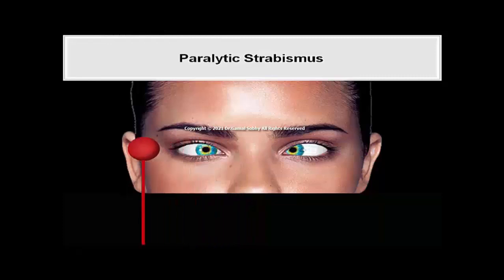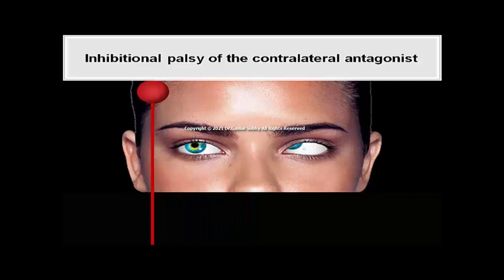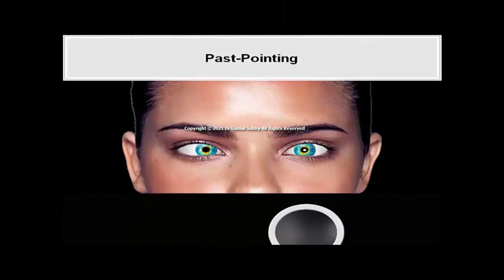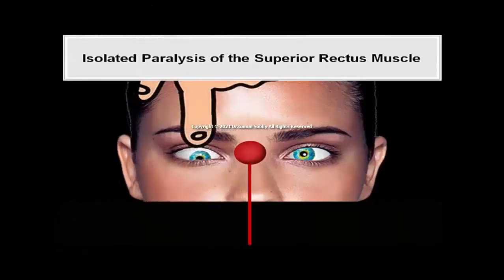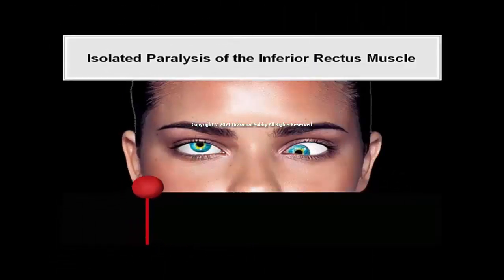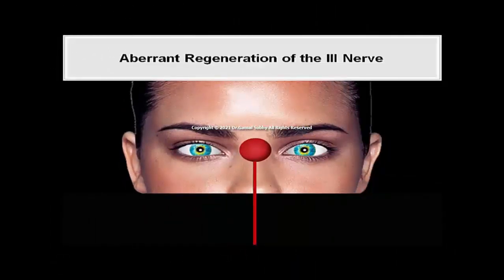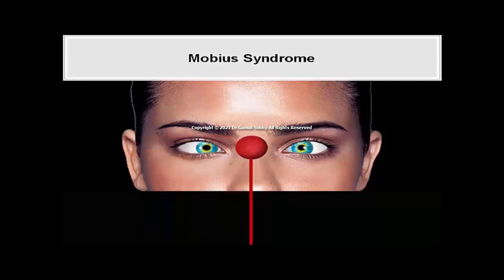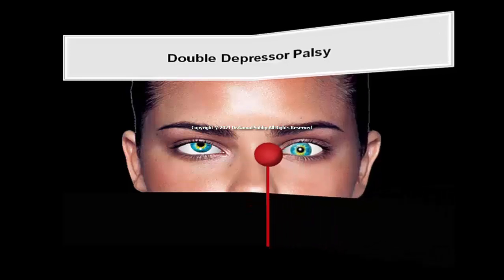20 Paralytic Strabismus Animated Book Binocular Vision and Ocular Motility